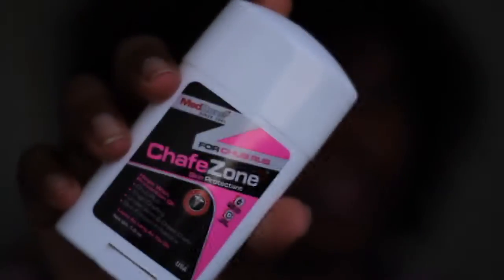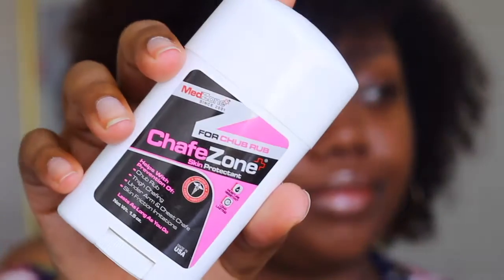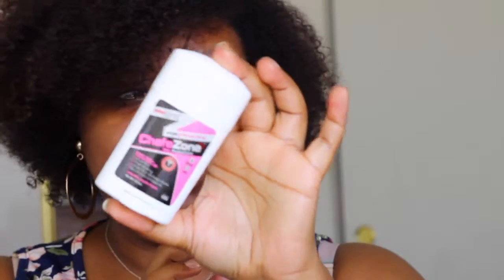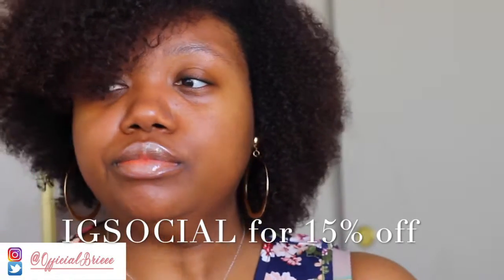ChafeZone Skin Protectant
Hey there! Thanks for coming by! More Info Below

Intro video by Makael.

Brianna Sharee submark logo designed by me.